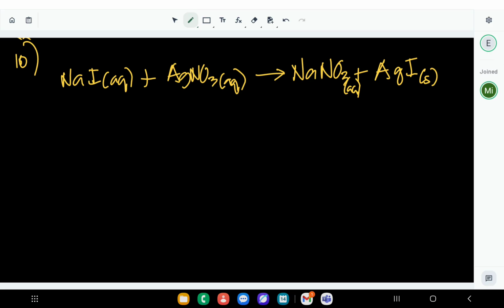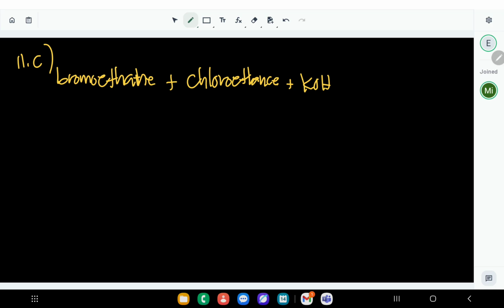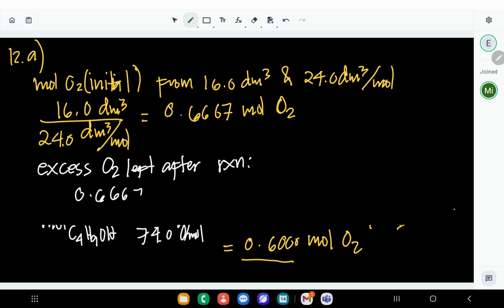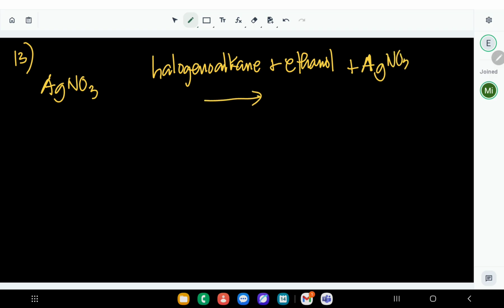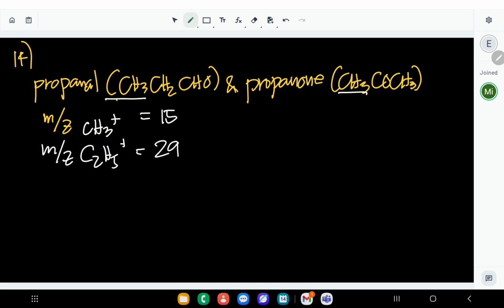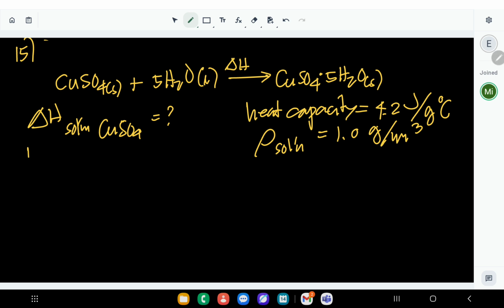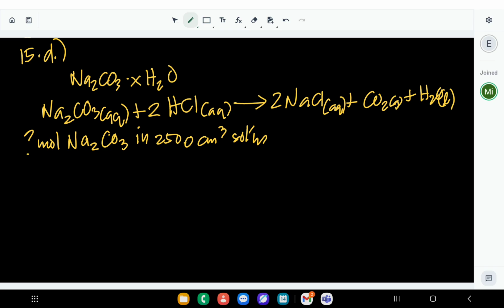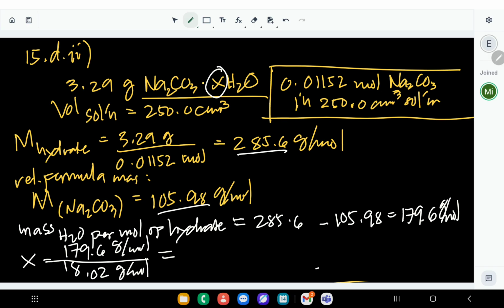IAS/IAL EDEXCEL CHEMISTRY:Part4 (ACTUAL LESSON) UNIT 2 JANUARY 2020 & 2021 PAPERS ||Jane Maciejewski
💥💥CHECK OTHER VIDEOS ON IAS/IAL EDEXCEL CHEMISTRY